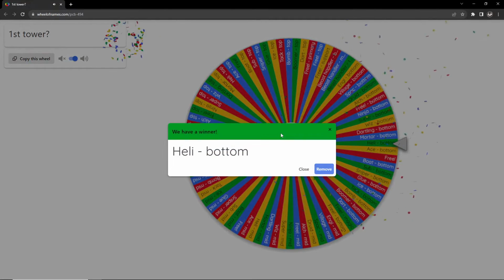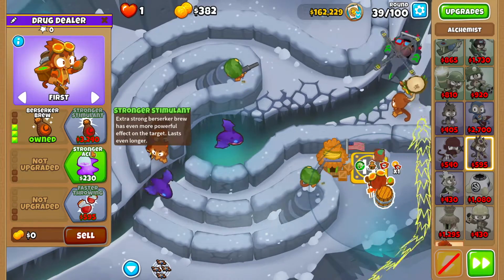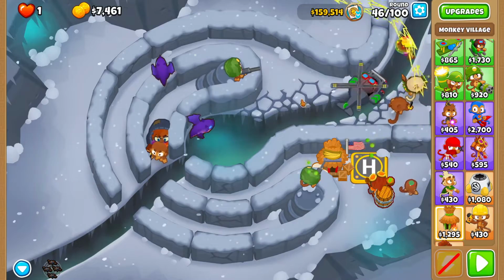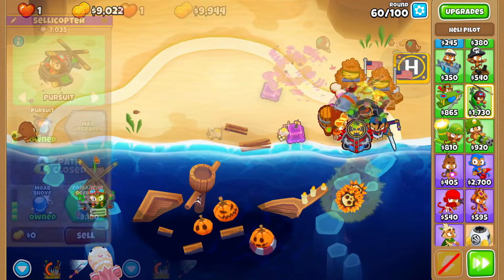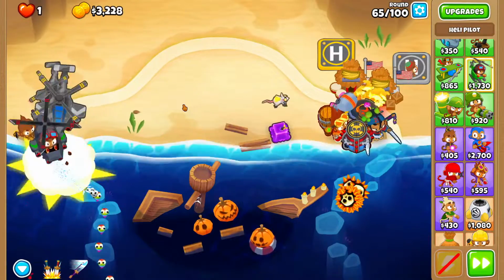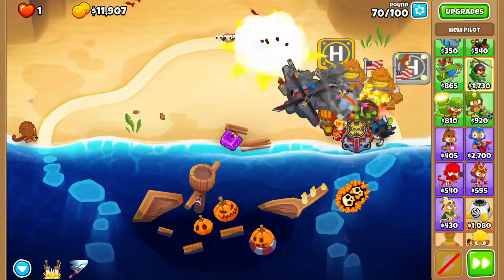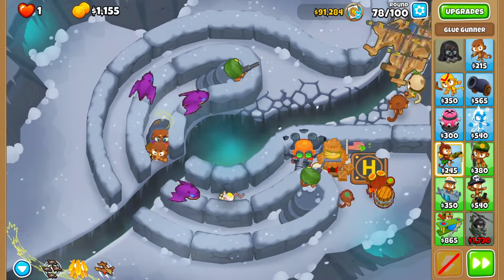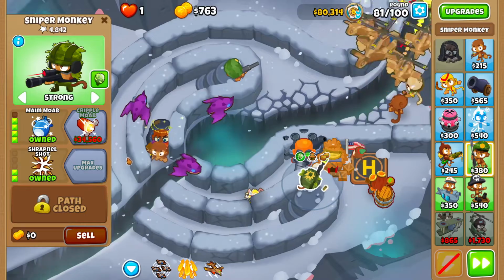How to Use MOAB Shove, Comanche Defense, and Comanche Commander! (Bloons TD6)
will continue this series, i think it could go well
anyway im tired